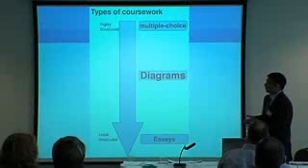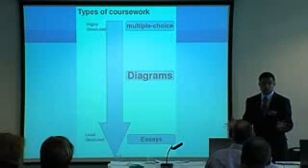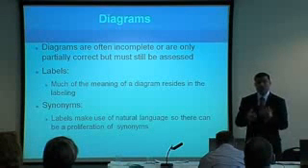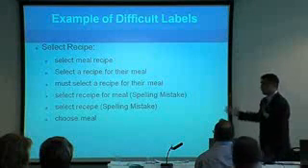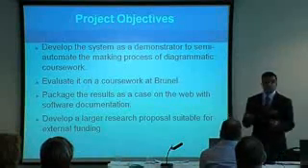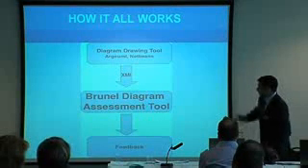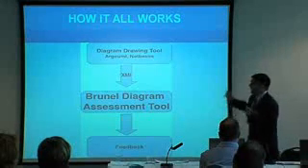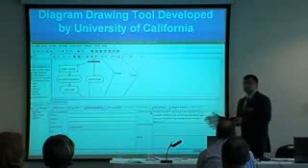Ambi LTDU Presentation Part #1 of 3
LTDU presentation - part1 (Total 3 parts)

Ambikesh Jayal and Martin Shepperd,
Learning and Teaching Unit,
Brunel University,
Date and Venue: 23 May 2009,Brunel University, London